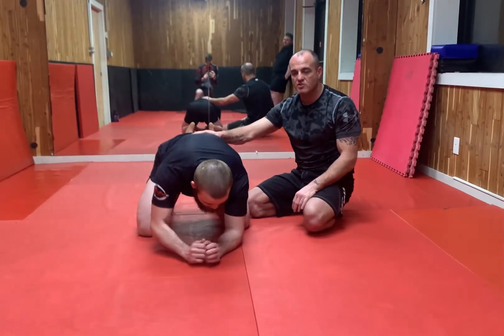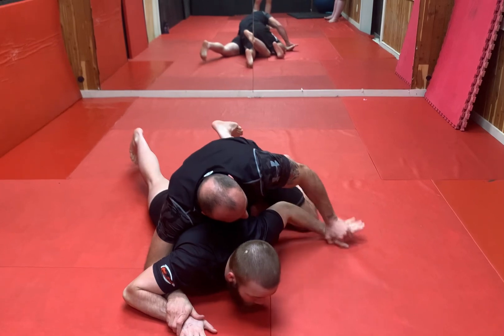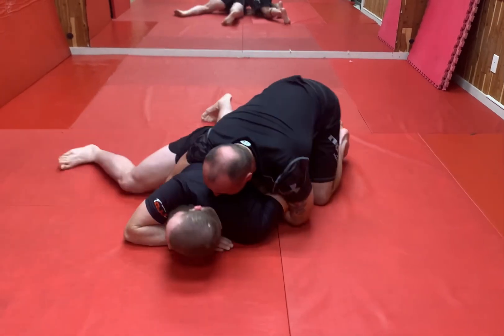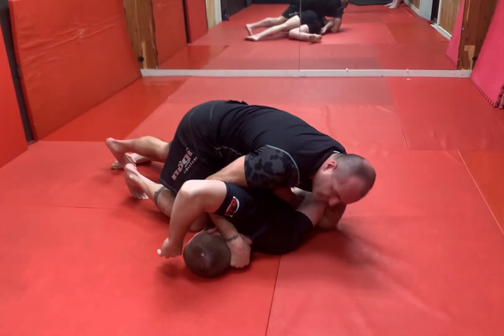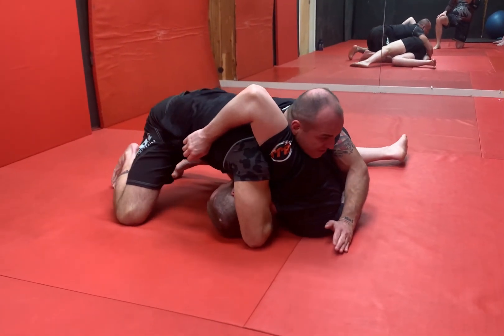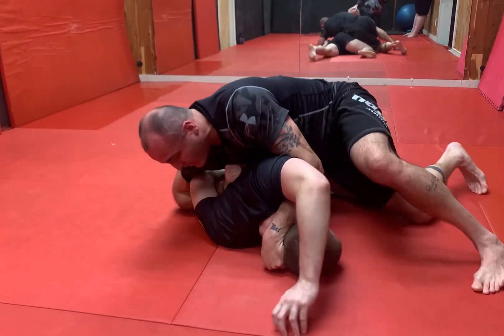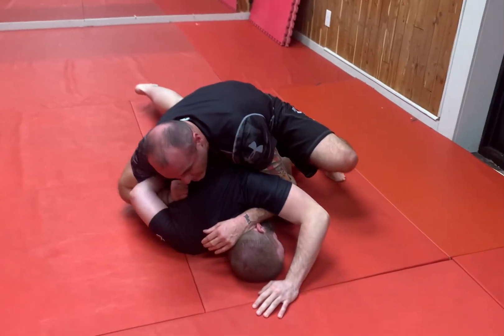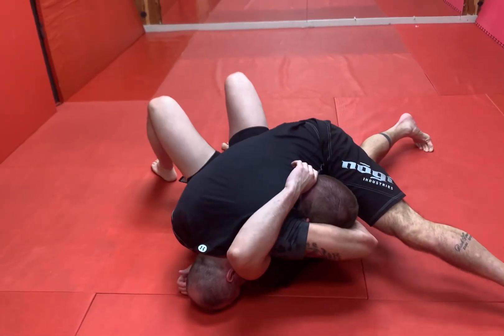Bar Arm & Half Nelson Pinning Combination